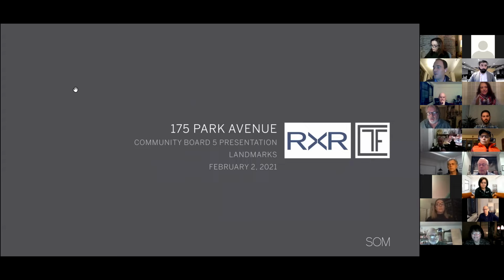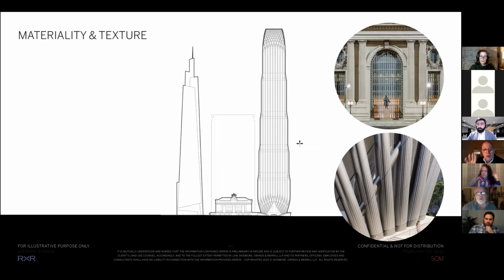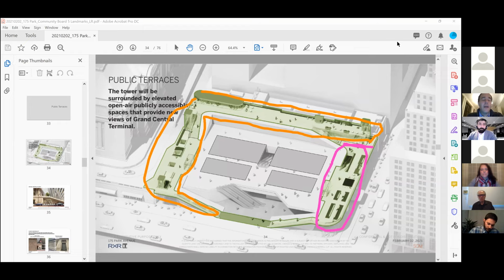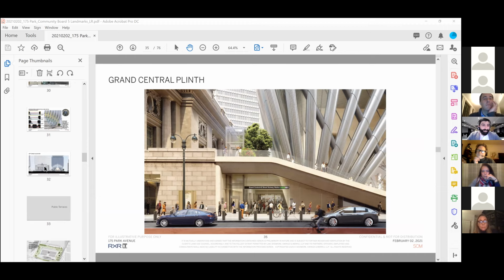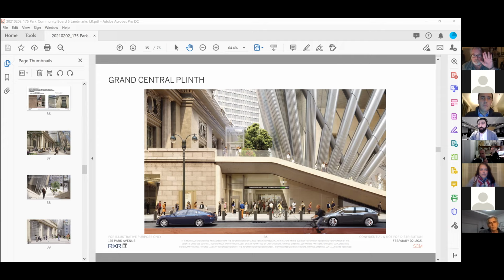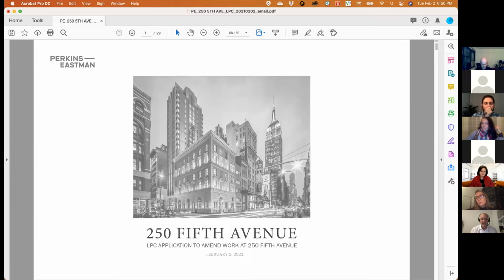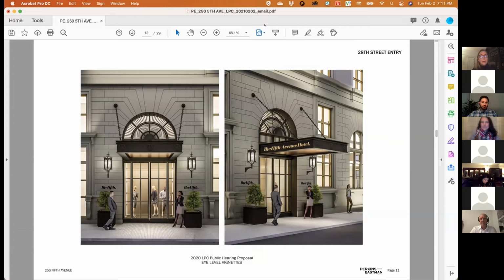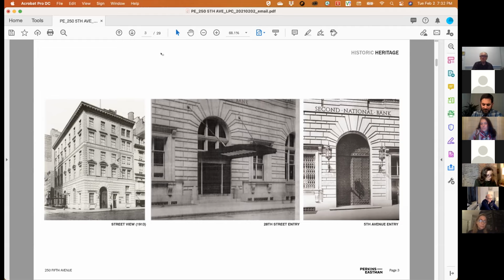February 2nd, 2021 - Landmarks Committee Meeting